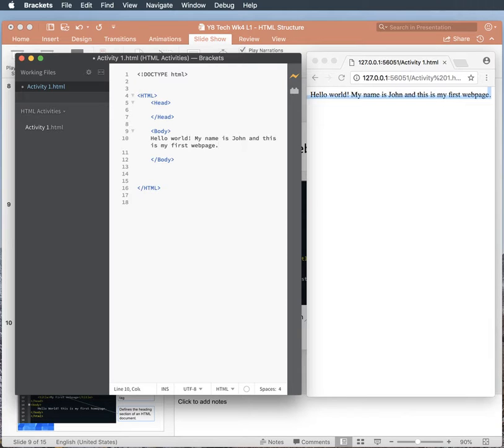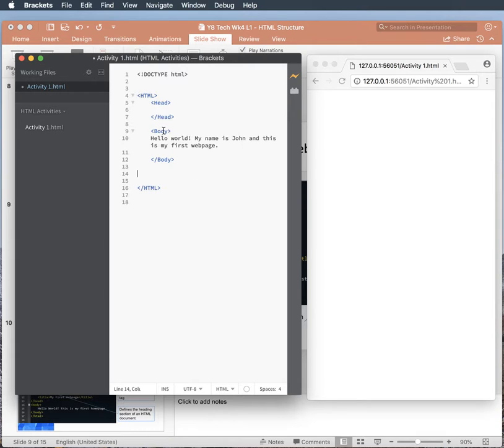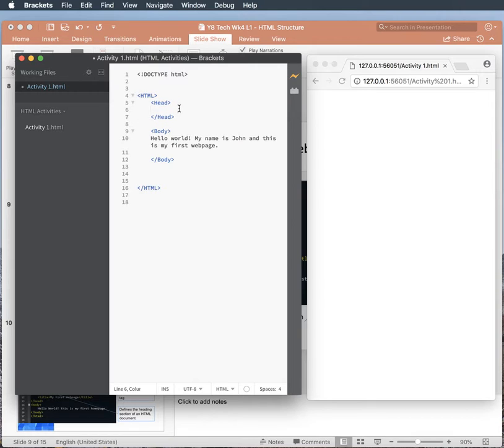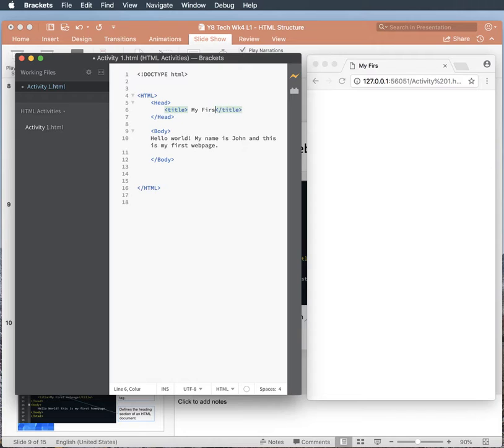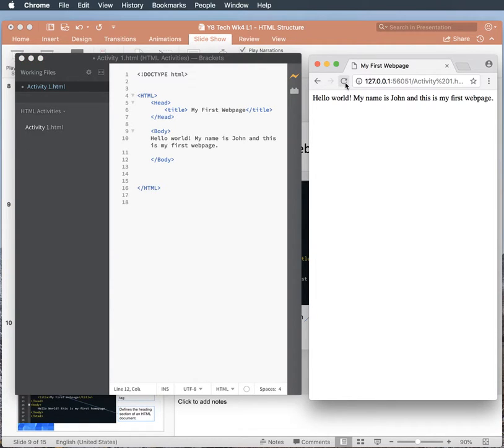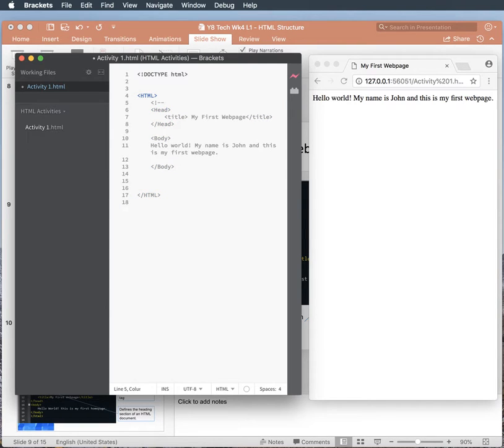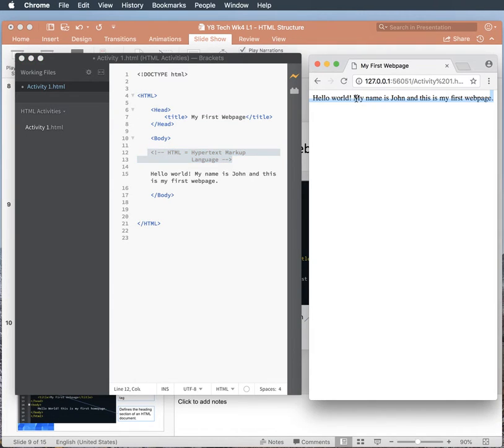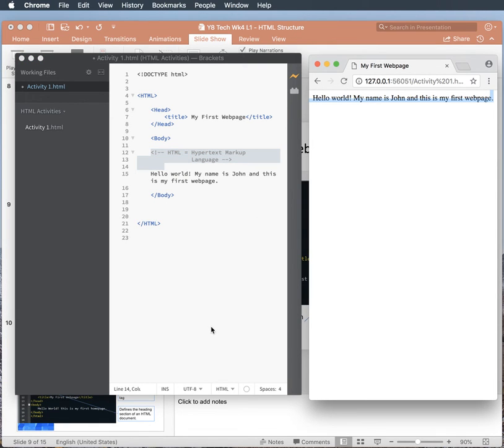4 Using Brackets Identifying Errors Adding a Title and Adding a Comment